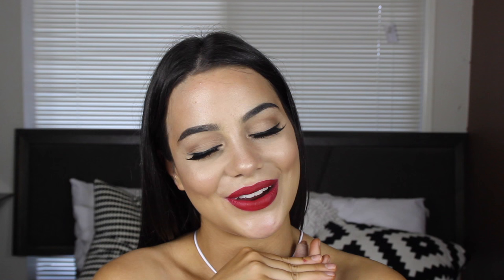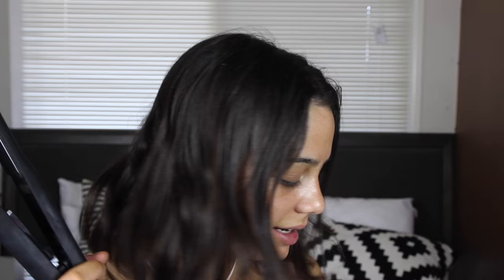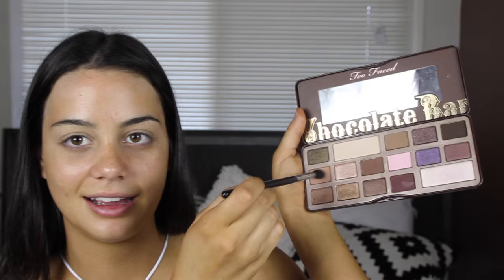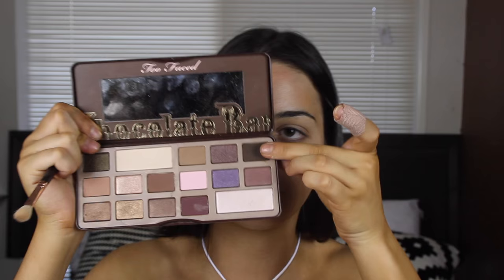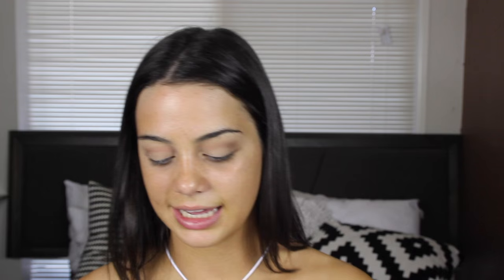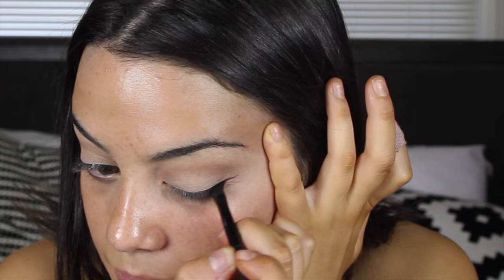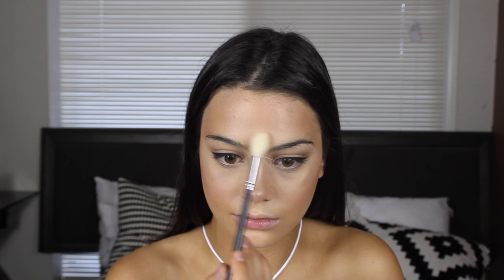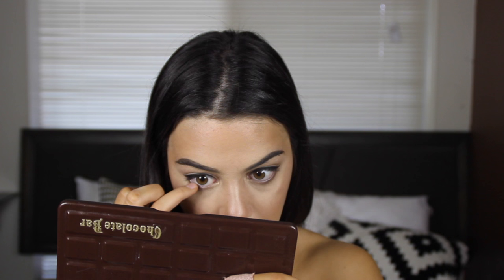Chatty GRWM: Date Night Hair & Makeup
Hey guys!! So I filmed this video a little while ago but omg my laptop reset and my iMovie decided to take 1 day and 5 hours to download??? The struggles... But ANYWAY I hope you guys enjoy! Sorry that it's so long, I got a little bit chatty!

NUME codes:
Use code BELLAFIORI to receive a curl Han for $109 + free U.S shipping

Products Used -
Too Faced shadow insurance
Rimmel London stay matte transparent powder
Becca shimmering skin perfecter pressed - opal
Rebecca Stella kohl eyeliner pencil
Makeup Forever step 1 equaliser - smoothing
Becca aqua luminous foundation - light
Maybelline instant age rewind - fair clair
Laura Mercier translucent powder
Rimmel London stay matte transparent powder + Becca Opal
NARS laguna bronzer
Hourglass ambient lighting blush - luminous flush

Camera - Canon600D
Editing: iMovie2015